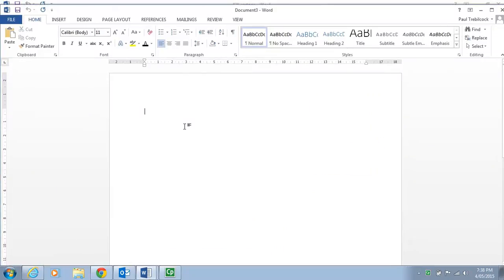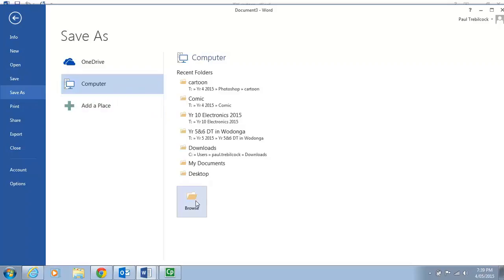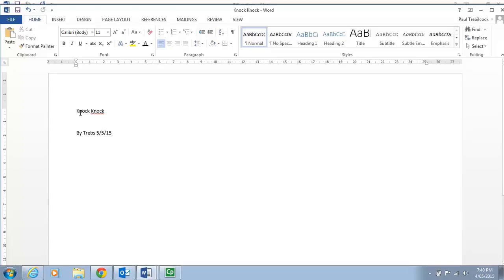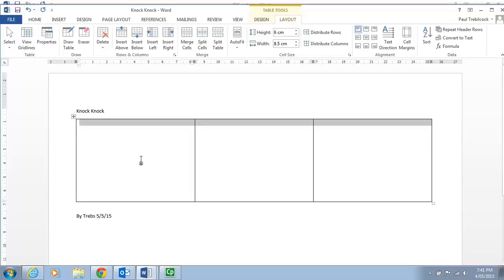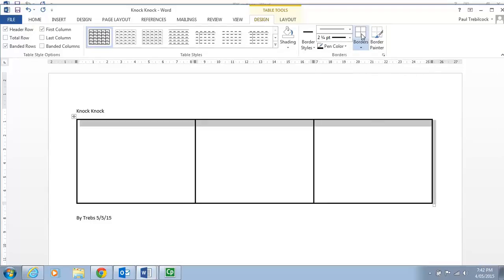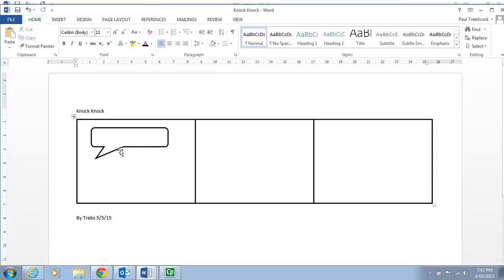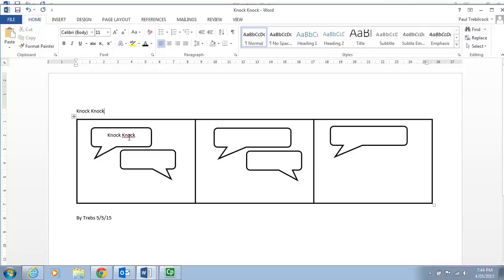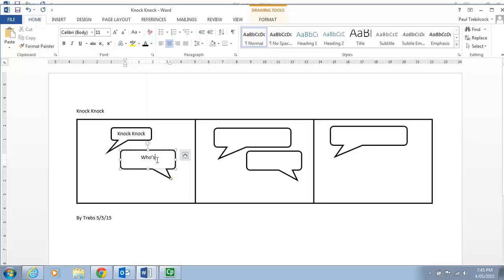Creating a Comic Frames and callouts